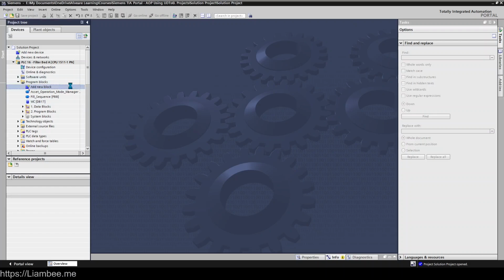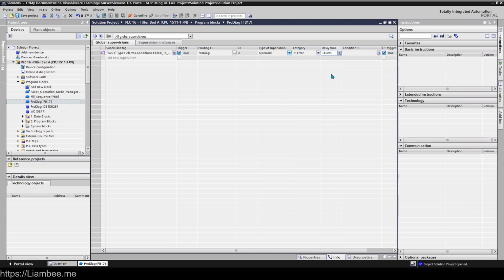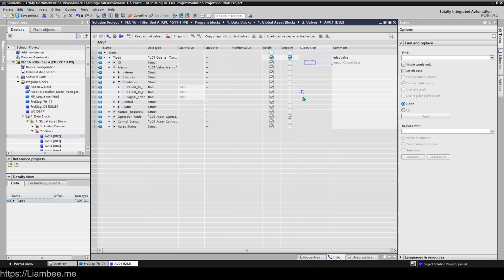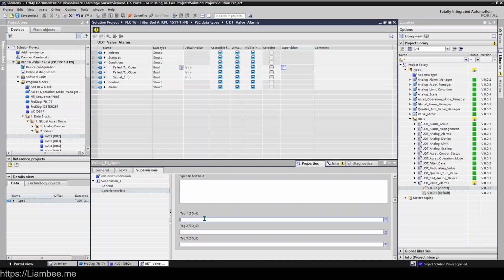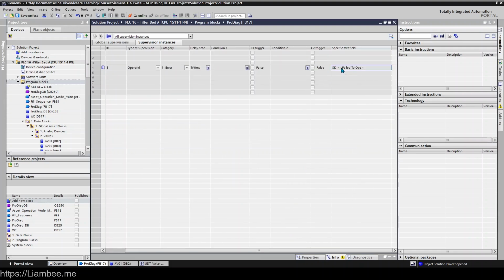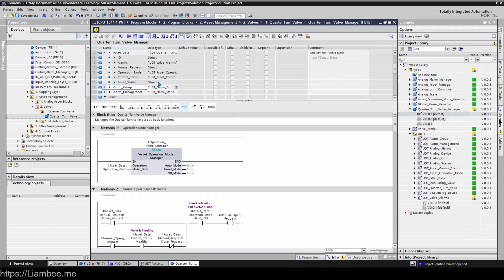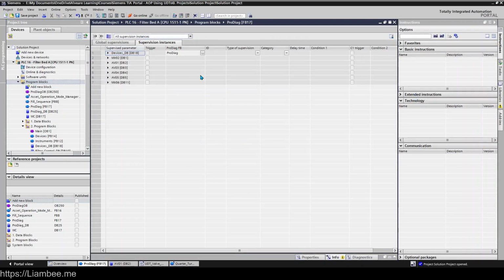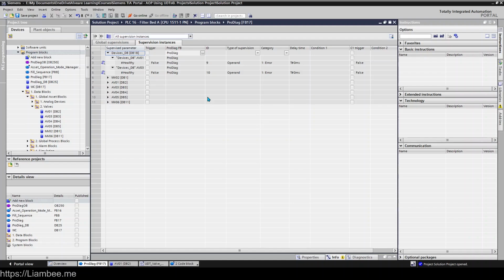Siemens TIA Portal – Asset Oriented Programming - ProDiag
In this lesson we look at the ProDiag option as an alternative way of managing alarms and diagnostics directly in the PLC.

ProDiag is a licensed Siemens feature that provides a built in and centralized alarm and diagnostic system. It works very differently to the array based alarm manager approach covered in the previous lessons. While it can support an asset oriented style of programming it is not the method used in the final examples of this course.

The lesson gives a high level overview of how ProDiag works and where it fits. Alarms are defined directly in blocks using supervisions and the alarm text is stored in the PLC itself rather than being driven by external alarm arrays and constants.

What ProDiag is and how it differs from array based alarm management
Licensing considerations and point limits
Global supervisions versus supervision instances
How to create a ProDiag block and configure global supervisions
How alarms can be raised directly from PLC data and conditions
How supervision instances can be created at UDT level
How supervision instances are generated automatically for each asset instance
Using specific text and substitution tags in ProDiag alarms
Limitations when using inout interfaces with ProDiag
Using ProDiag within asset managers and owned instance data

The lesson also discusses the trade offs of using ProDiag. While it allows assets to self generate alarms in a very structured way it introduces extra complexity licensing requirements and tighter coupling to the Siemens platform. For this reason the remainder of the course continues with the array and constant based alarm manager which is more flexible and easier to scale across different projects and platforms.

By the end of this lesson you will understand what ProDiag offers how it works at a high level and why the course continues with the custom alarm management approach instead.